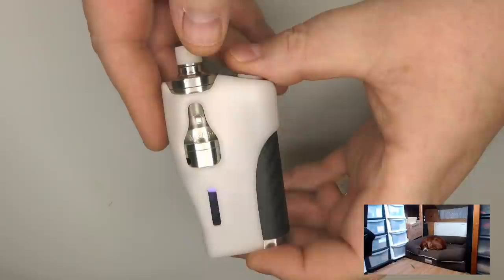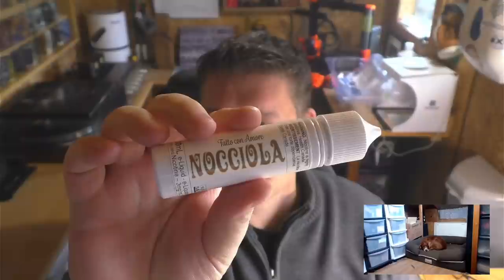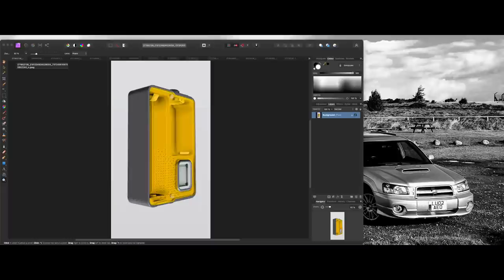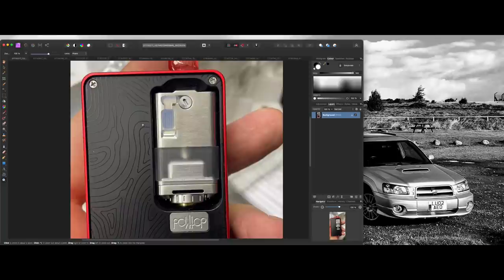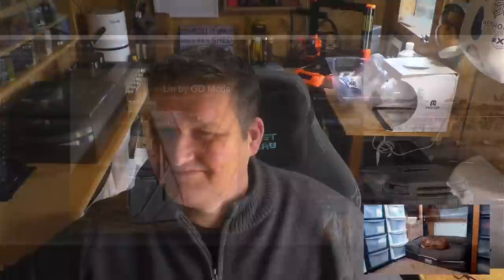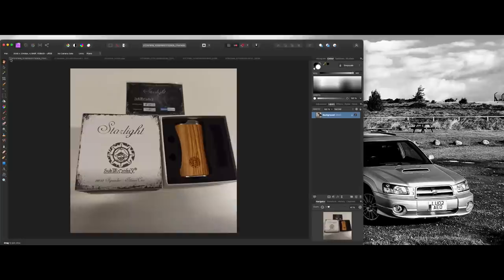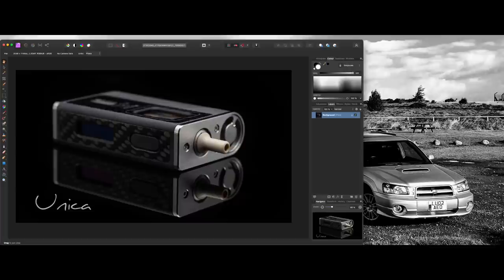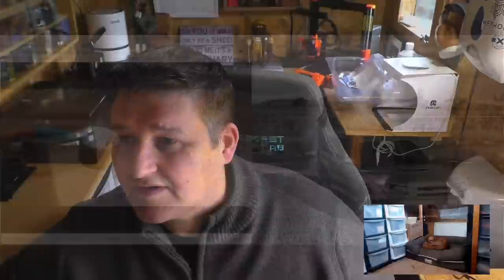VLOG - Made in Scotland...or is it?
As I said in the video, if you are a modder and would like any updates shared through my vlogs, drop me photos and details here

Links:

Equipment I use:

Panasonic  HC-V720
A Shed